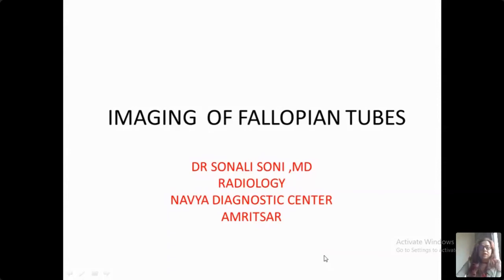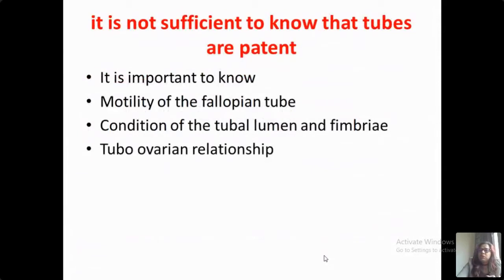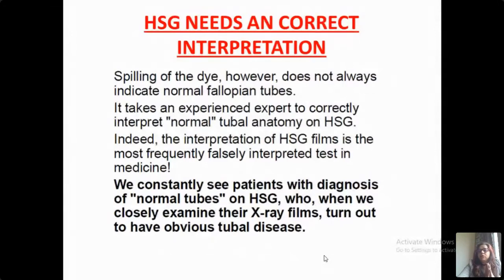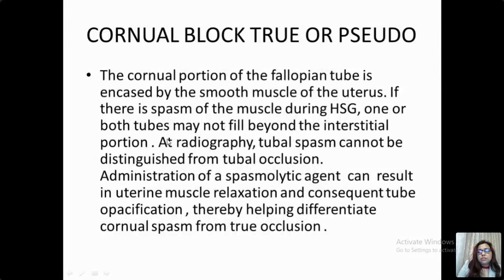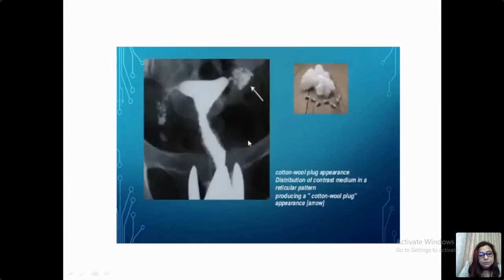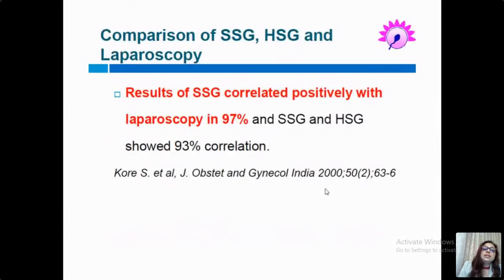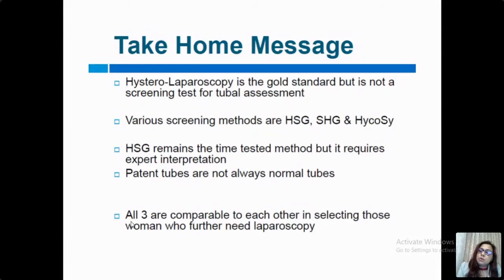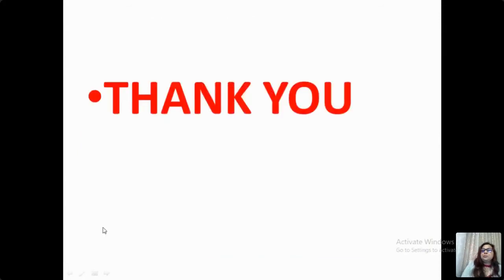IMAGING OF FALLOPIAN TUBES | SONALI SONI | SONOBUZZ VIRTUAL